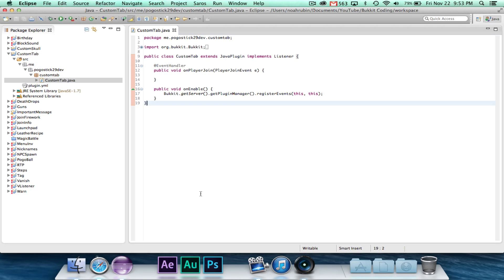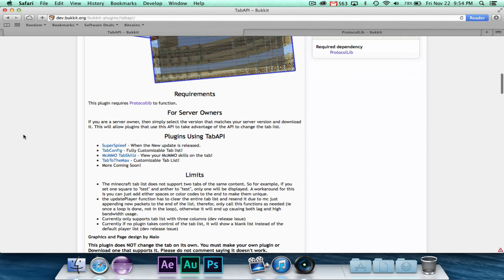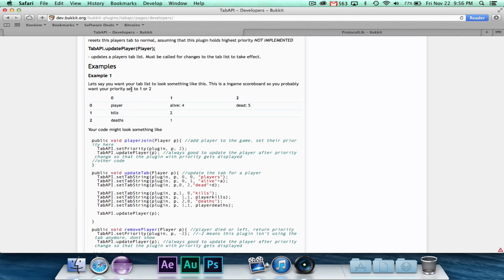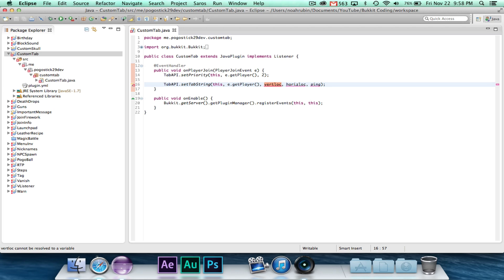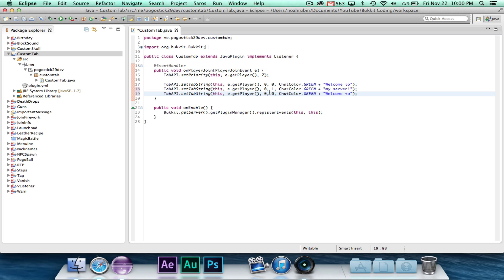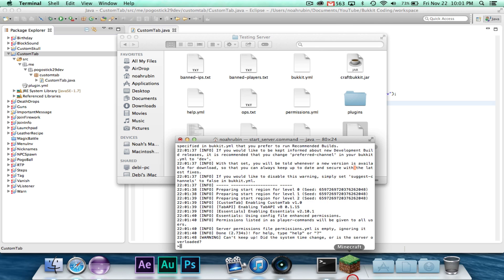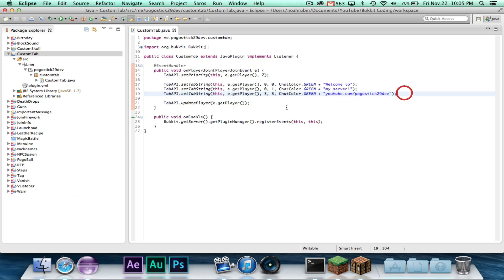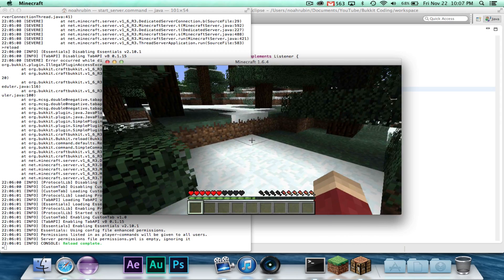Bukkit Coding ~ Episode 54: TabAPI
In this episode, we utilize TabAPI to customize the in-game tab overlay.